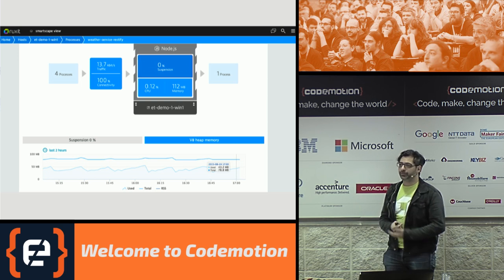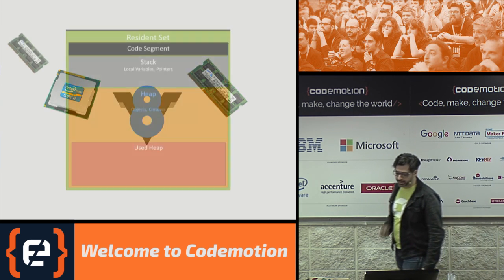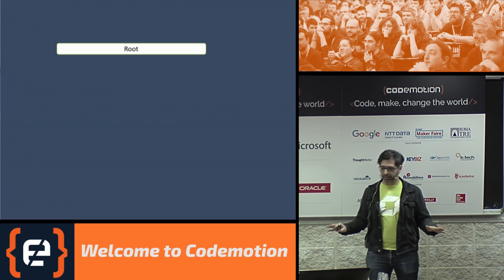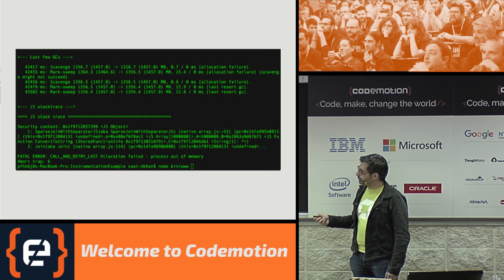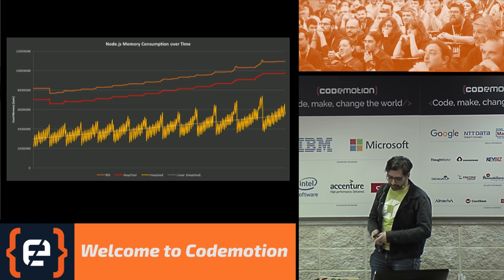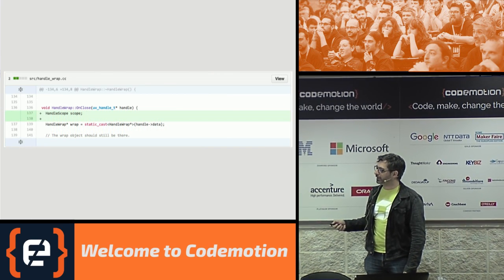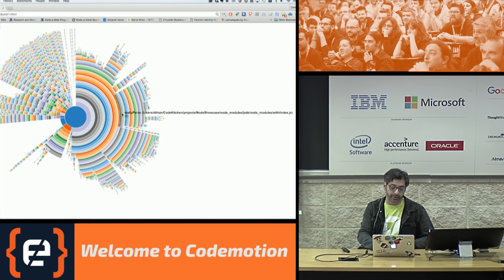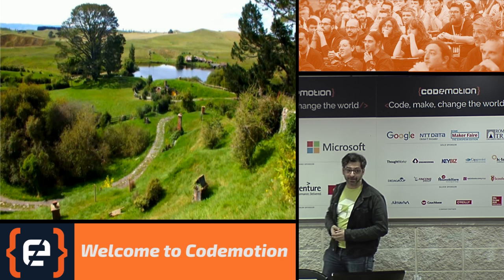Welcome to Mordor! Hunting Performance Issues in Node js - Daniel Khan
If there is bad press about Node.js it's because of performance issues and how hard it is to track them down. Usually these problems are hiding during development but start to kick in under high load. Not good. In my talk we will briefly go through the "hall of fame" of Node.js performance problems and the technical details behind them. By doing so, we will also get some valuable insights on how Node.js (V8, libuv) works internally. Then we will learn how to create metrics that the V8 engine provides to us out of the box and learn about tools that help interpreting them.